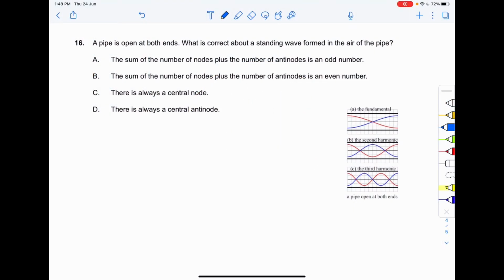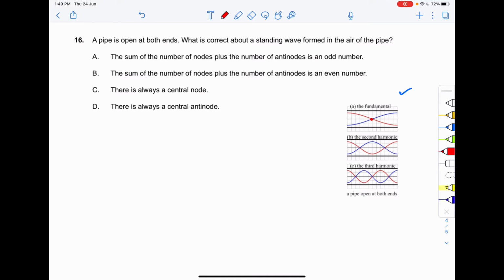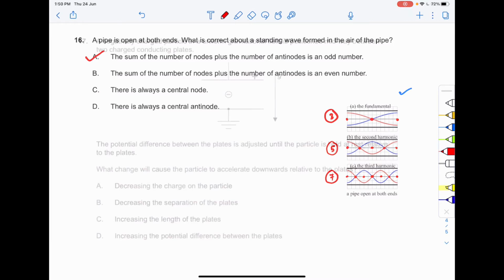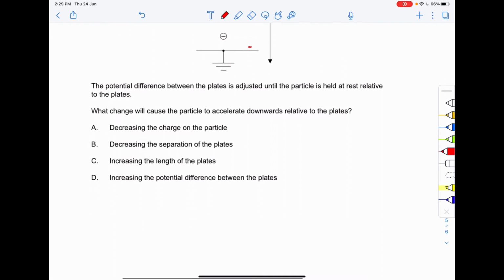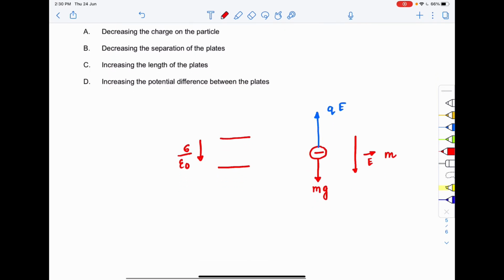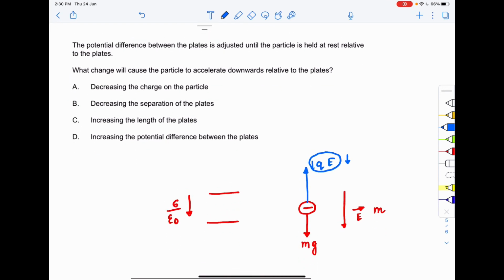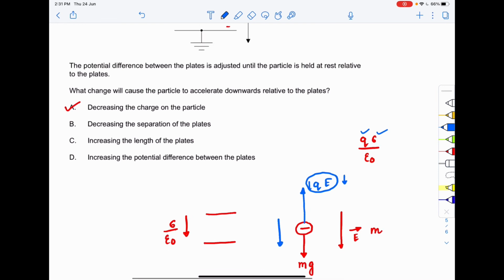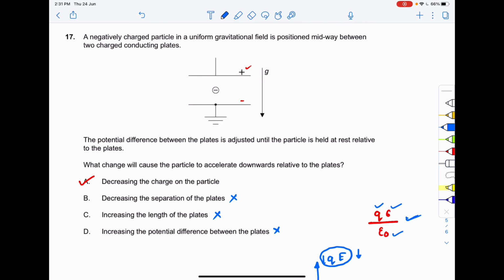IB DP SL NOVEMBER 2019 PAPER 1 SOLUTION (Part 10) _IBDP Physics 💜😊🎉.